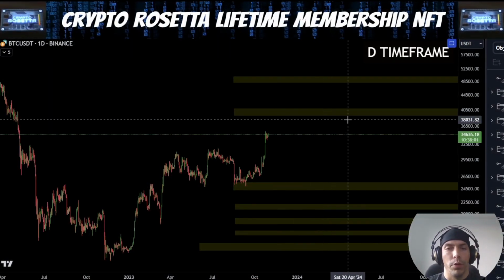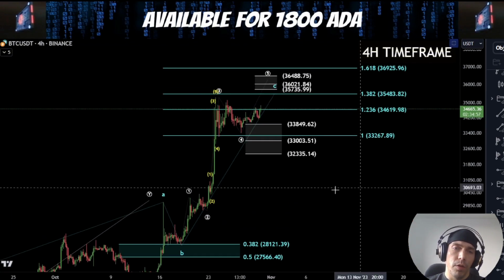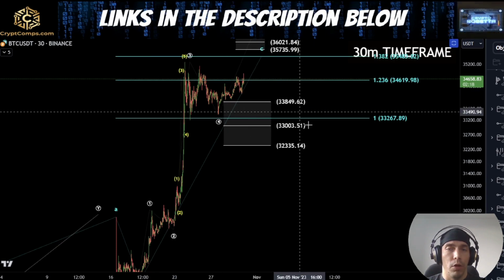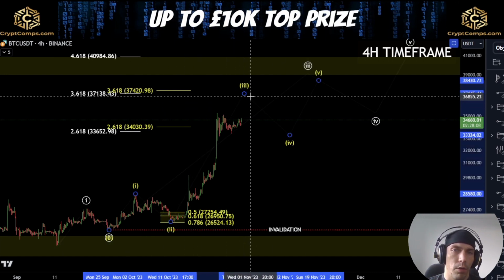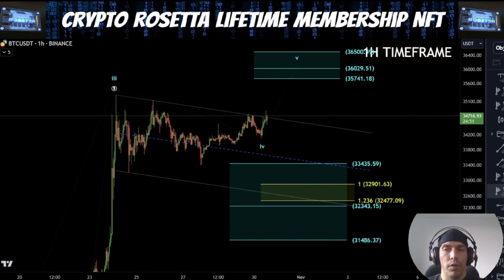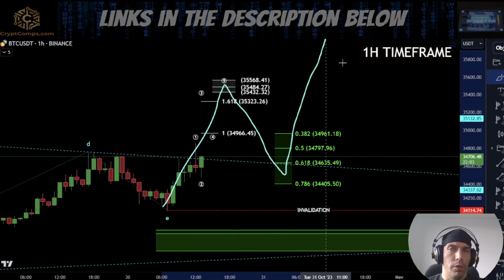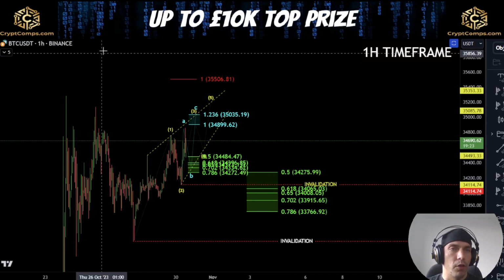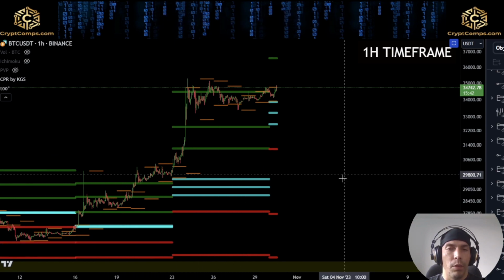⚠️BLAST OFF OR BUST?⚠️ BTC Bitcoin Price UPDATE - Technical Analysis/Elliott Wave Analysis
👉 Trading View.

TIMESTAMPS
00:00 Intro
00:06 HTF continuation
01:27 MTF Flat
06:17 Bullish Scenario
16:13 CPR